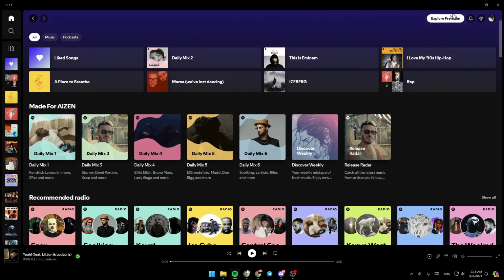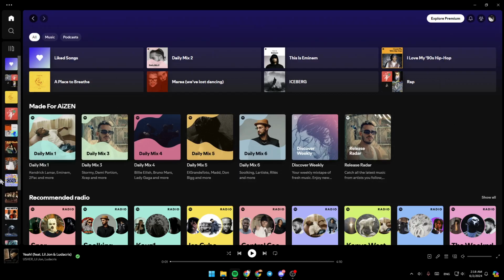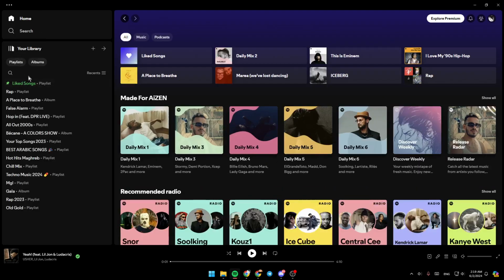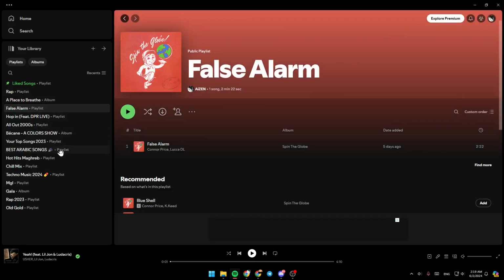How To Delete Playlist On Spotify Tutorial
Today we talk about delete playlist on spotify,how to delete playlist on spotify,delete playlist on spotify app,delete playlist spotify,show how to remove playlist spotify